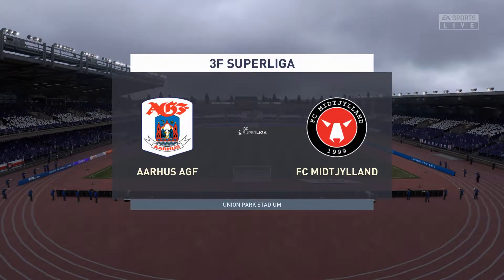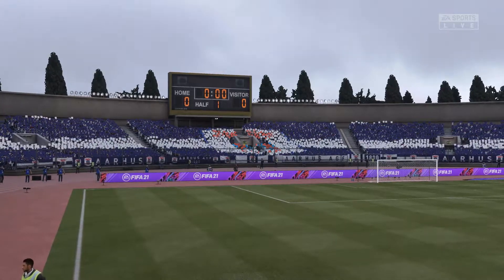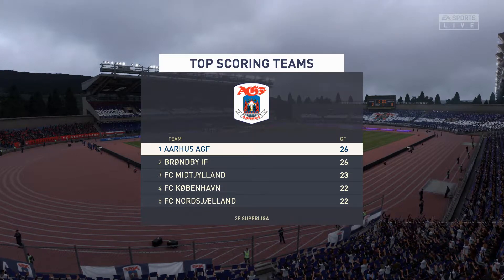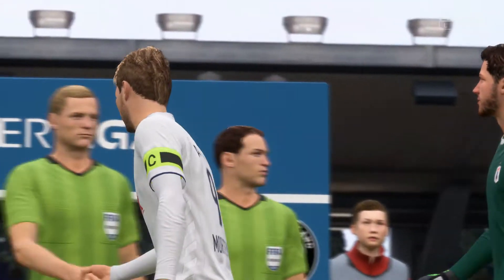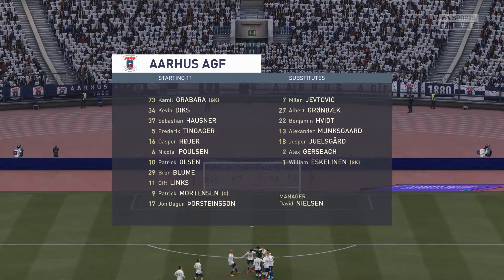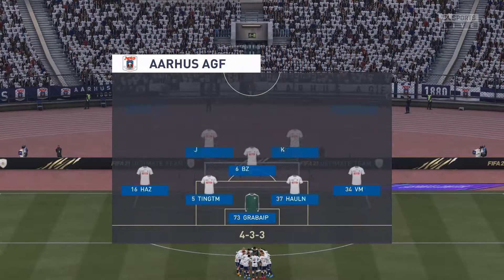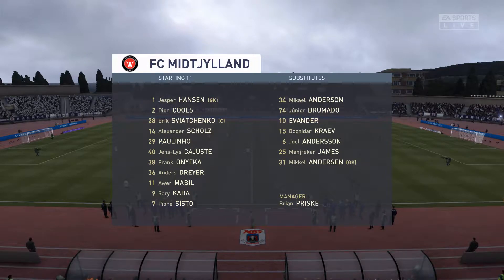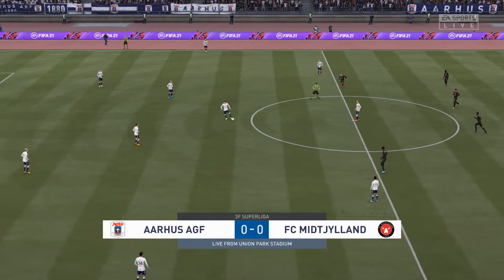FIFA 21 | Aarhus AGF vs FC Midtjylland - Club Friendly | 19/01/2021 | 1080p 60FPS